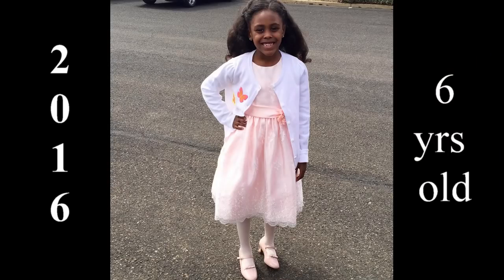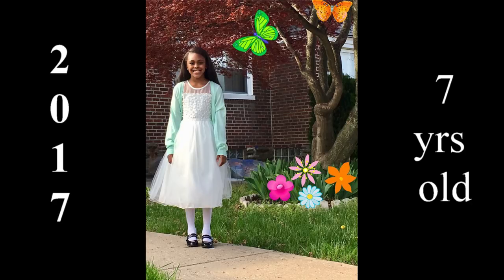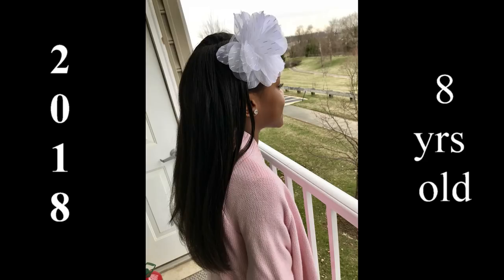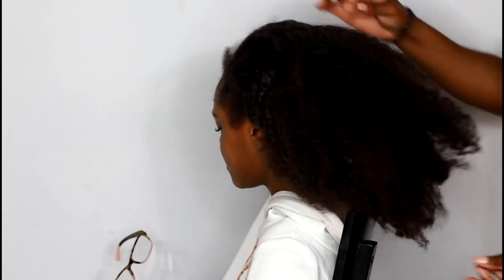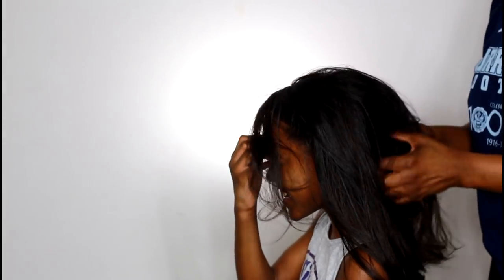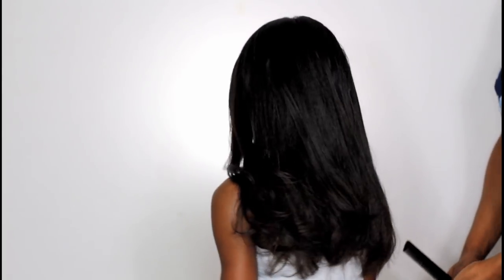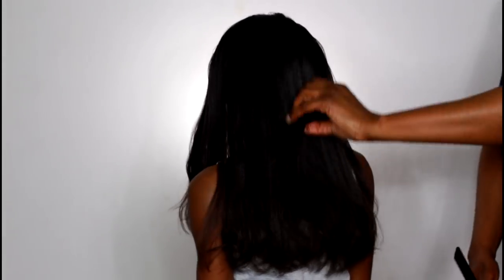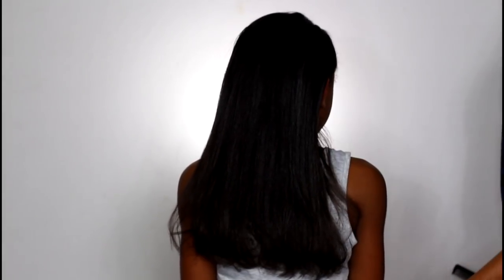KYNNEDY 1 HEAT PASS CURLY TO STRAIGHT NATURAL HAIR ROUTINE | FLAT IRON, TRIM & SILK PRESS |Shlinda1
✔  P R O D U C T S  M E N T I O N E D (In order of Use)

Jane Carter Healthy Hair Complex 4 Oil
TRESemme' Moisture Rich Conditioner
Shea Moisture Omega 3,6,9 Clarifying Shampoo
Jane Carter Healthy Hair Revive & Repair Hair Masque
Jane Carter Healthy Hair Hydrate Leave-in Styling Smoother
Jane Carter Healthy Hair Frizz Free Styling Smoother
CHI Silk Infusion Serum